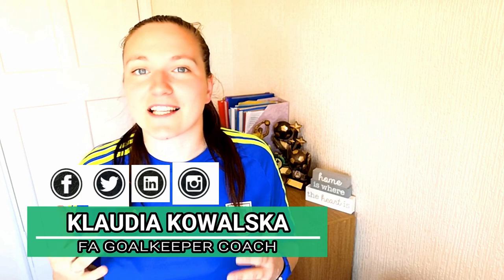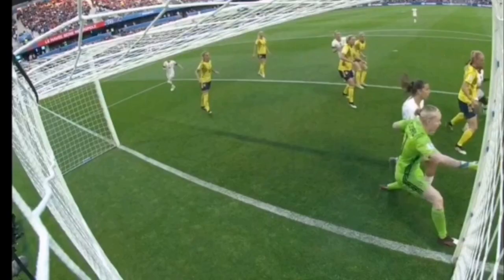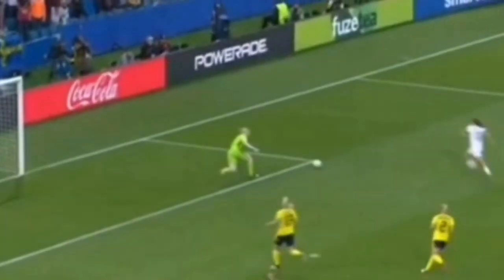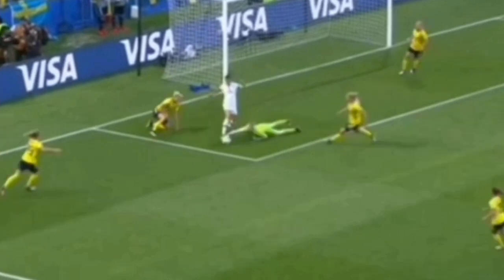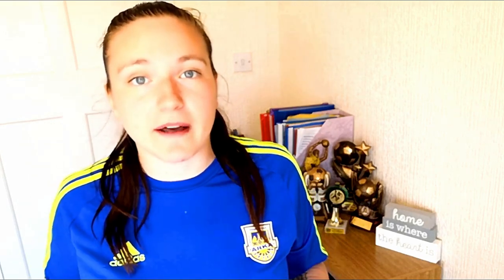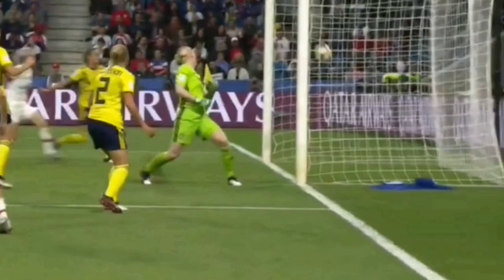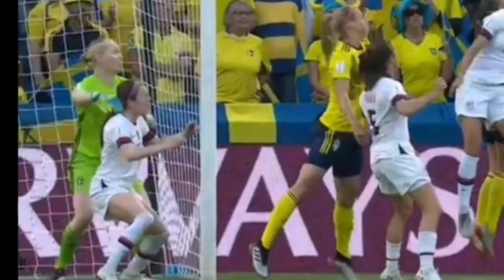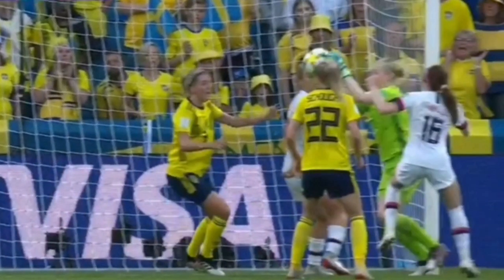Hedvig Llyndhal |FIFA WWC 2019 SWEDEN VS USA |Goalkeeper Analysis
Hedvig Lindahl, Swedish goalkeeper, has recently played at FIFA Women's World Cup 2019 game against USA. Her performance in this game will help you improve your own, making you a better goalkeeper! 💪

Sweden vs USA games have recently been ending with Sweden winning over the American team and their last game was at the 2016 Olympics. Unfortunatelly for Sweden, USA has won this game moving them forward in the competition. Hedvig Lindahl also plays for Chelsea FC in Englands Womens Premier League, and in this game she has done some very good 1V1 breakaways...🔥

Unfortunatelly thare has been some small mistakes made as well from which you can learn and make sure you will not repeat them in your game.

Question Of The Day: What do you think about Lindahl's performance in this game? And, is there anything you would do differently? 🤔

Master Goalie is all about helping you optimize your training and your performance!
Here you will find plenty of goalkeeper training drills, goalkeeper training sessions, tips and strategies for goalkeeping coaching and more! You can expect to improve not only your goalkeeping skills, but also your goalkeeper mind.